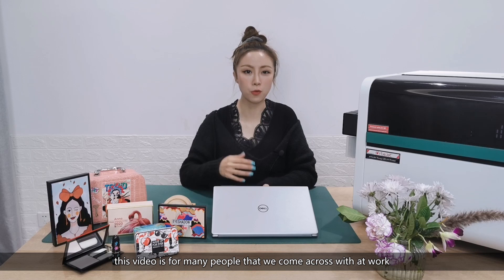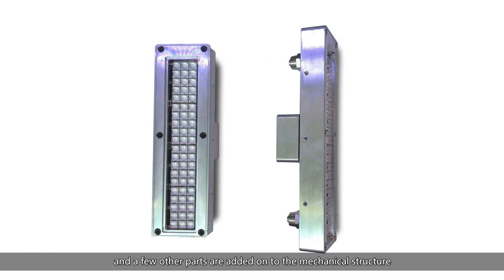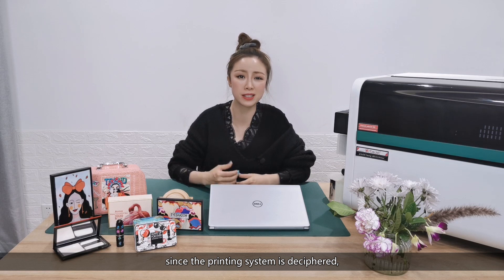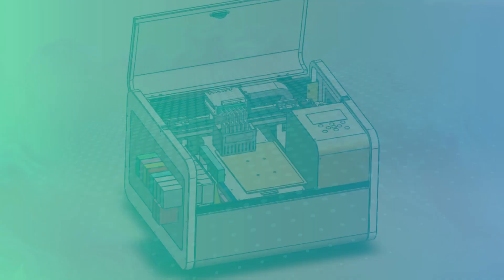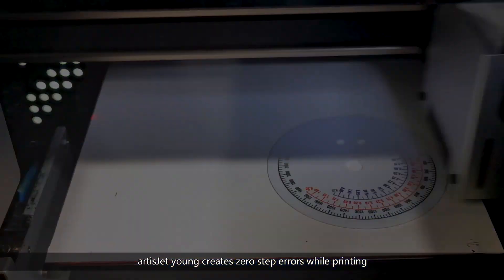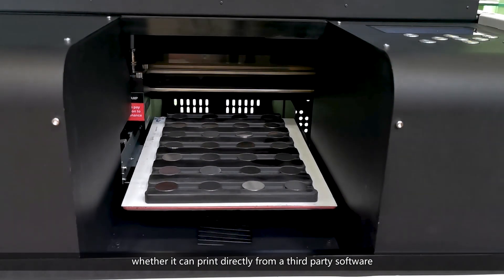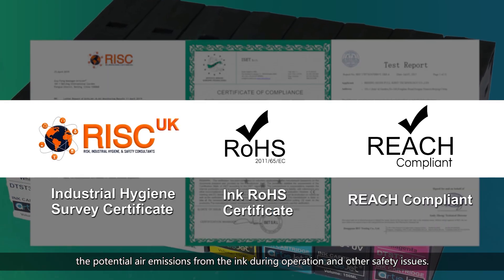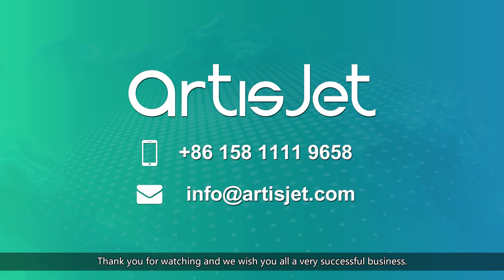Exploring UV printers with artisJet – things to consider before purchasing a UV printer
What are some tips for choosing a UV flatbed printer?
This video aims to guide you on how to evaluate a flatbed UV printer and to better understand the UV technology, before purchasing a UV printer.
👉Methods of printer production
👉Industrially made UV printers
👉Maintenance (nozzle check, ink system cleaning, ink cartridges)
👉Printing effects (photo quality reproduction, special print jobs – Braille printing, touchable prints)
👉Production process and efficiency
👉Safe operation and eco-friendly features